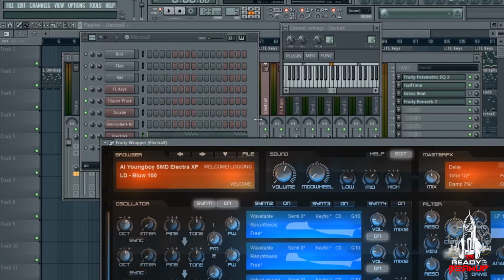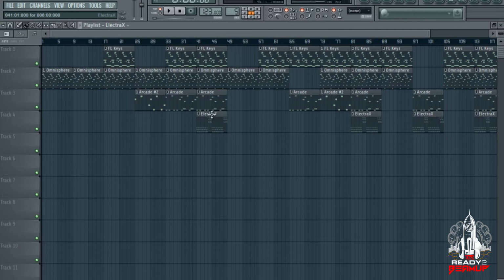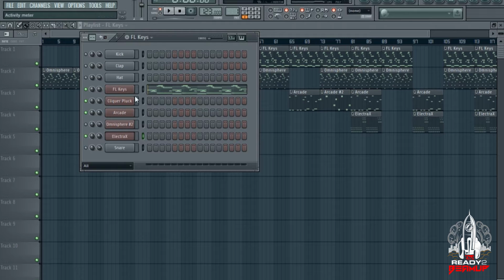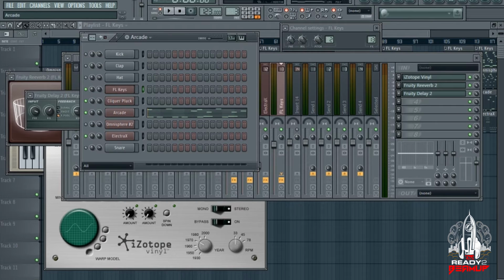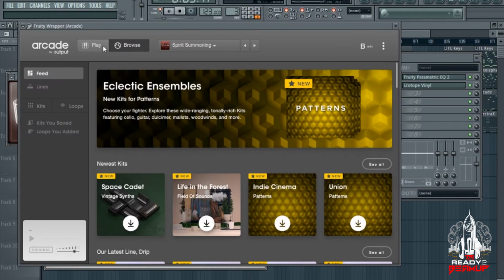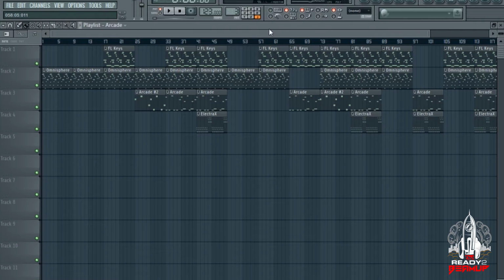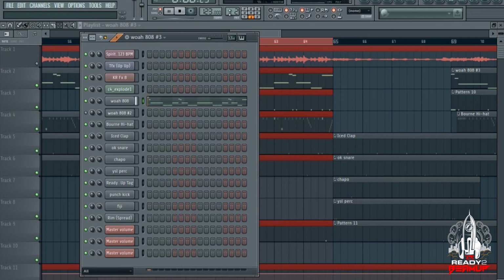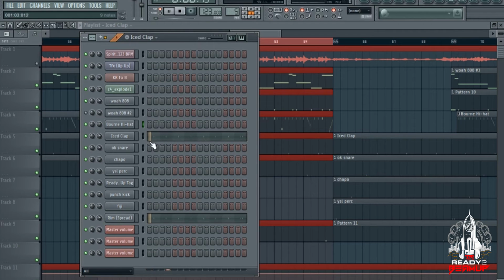MAKING A GUITAR BEAT FOR GUNNA'S ALBUM "WUNNA"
IF I PRODUCED FOR GUNNAS ALBUM WUNNA